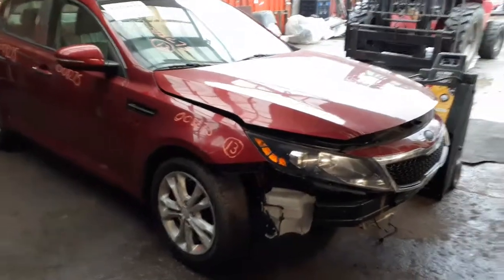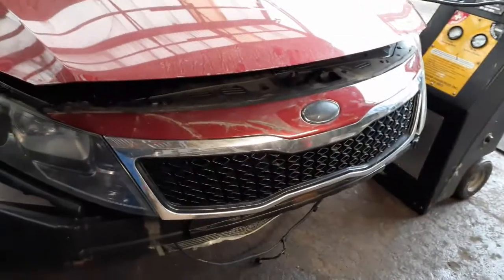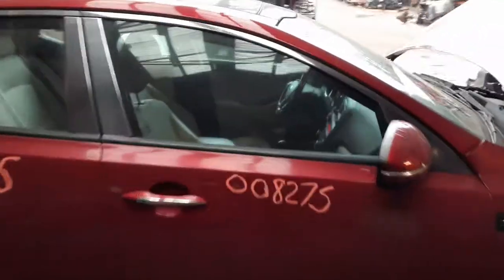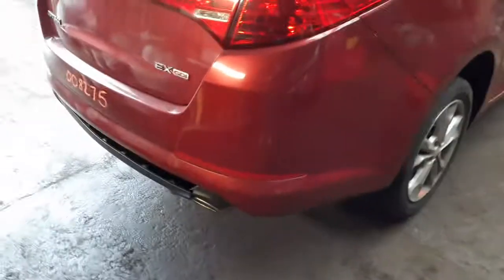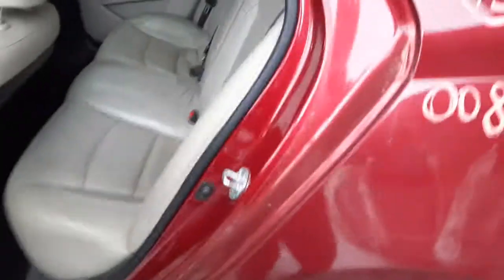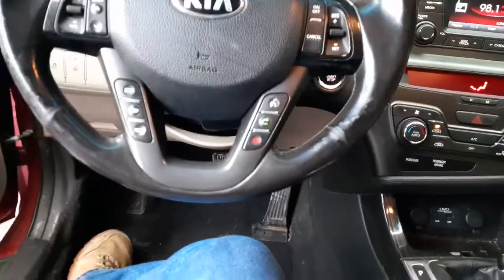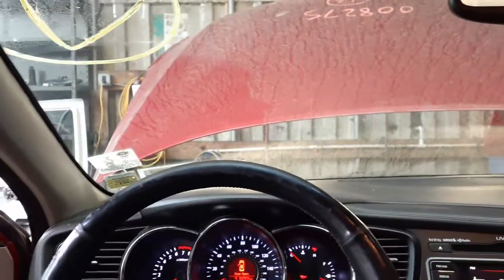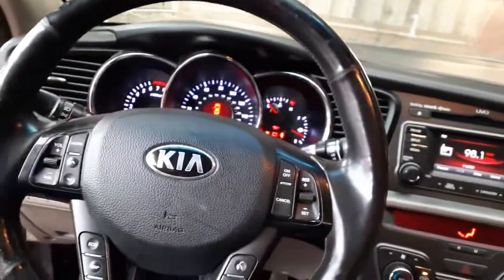All American Auto Wreckers is Dismantling this 2013 kia Optima EX 2.4 automatic hit frt Stock # 8275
This 2013 Optima EX came in with front damage and underneath damage. Good running 2.4 engine. The automatic transmission is good and this Kia only has 107k. From the doors back this Optima Ex is in nice shape. We have 4 doors fill power with power heated and power fold mirrors. We have complete rear disc brake suspensions and a right front suspension also. All have abs brake system. We also only have 3 17 inch alloy wheels they are considered 10 spoke 2-with lil curb scuff and the last one clean b-grade. We also have most of the interior in good shape but the front seats are not good but we have the seats tracks which are heated and cooled. The Exterior Paint code is-TR3-Red. The Interior trim Code is UP-Beige. The Build date is 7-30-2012.  So if Moe-Larry or Curly can help you with any parts from this 2013 Kia Optima EX PLEASE call us Toll-Free at . You can also get us on our